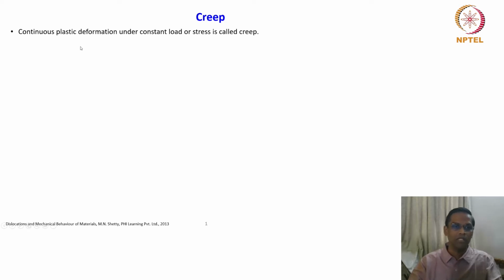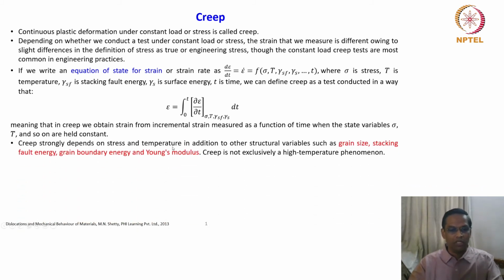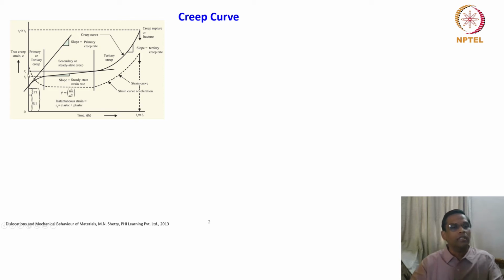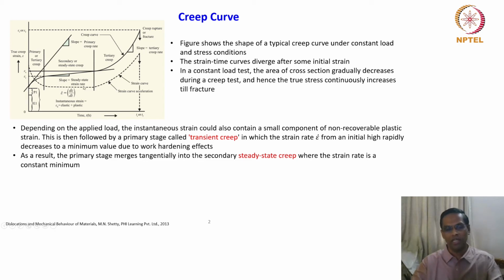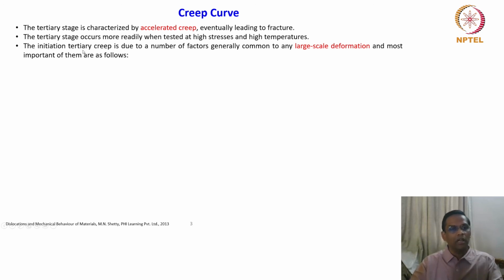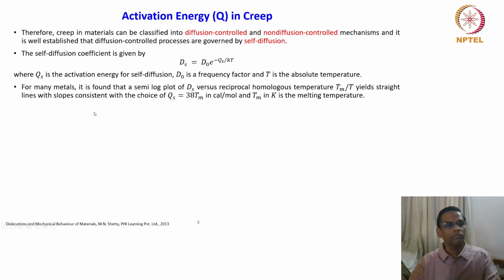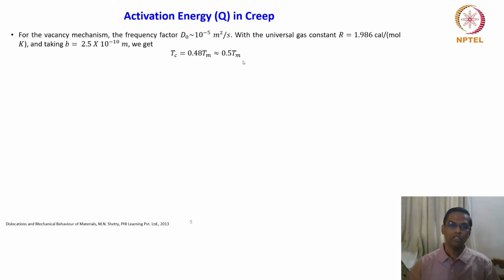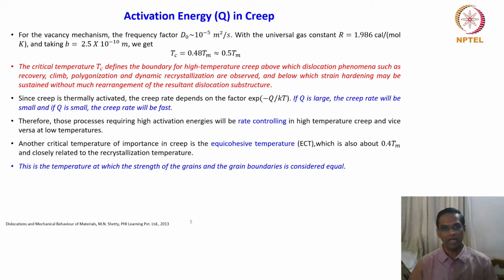Creep - I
High temperature deformation Creep rate, stress rupture, Activation energy for creep